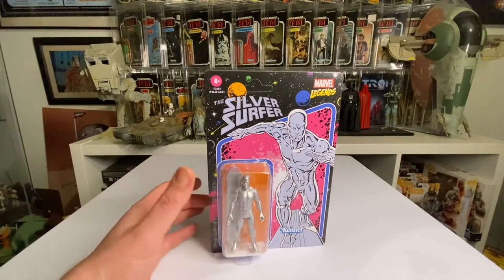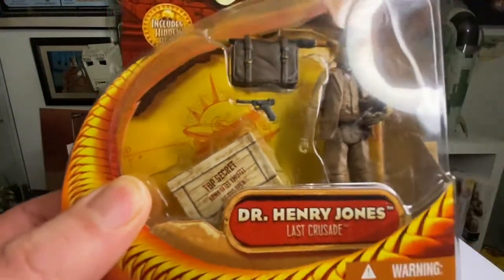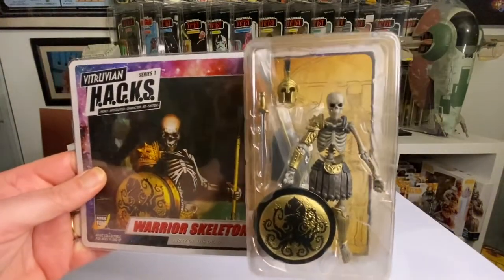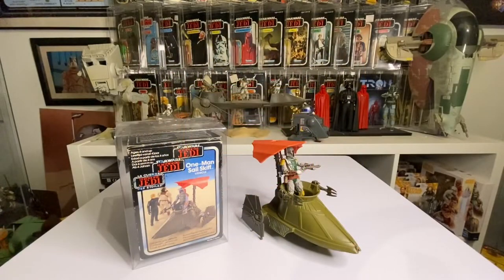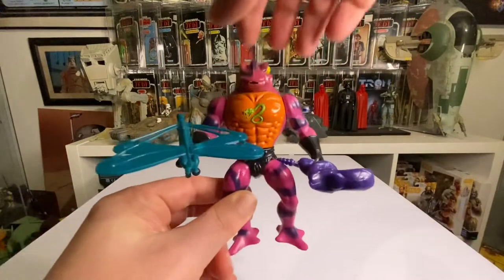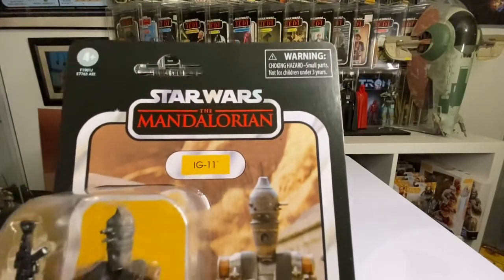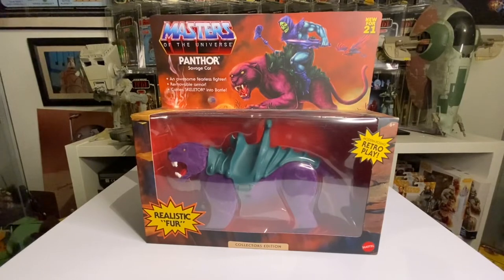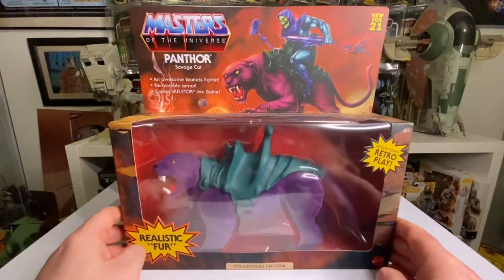Top 10 Action Figures Pickups and Review of 2021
A look at my top 10 action figure/vehicles pickups and review of 2021.